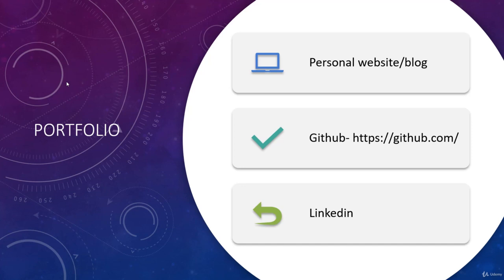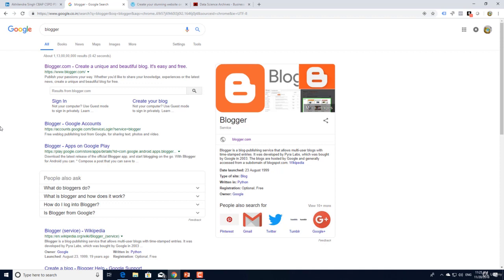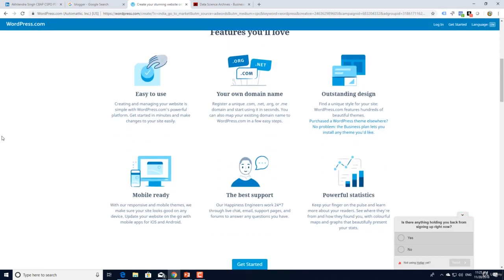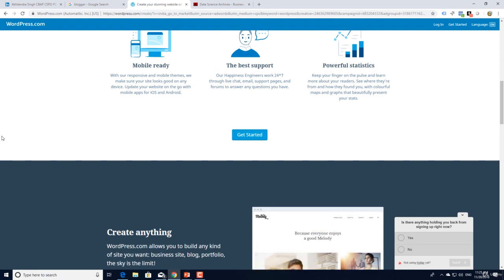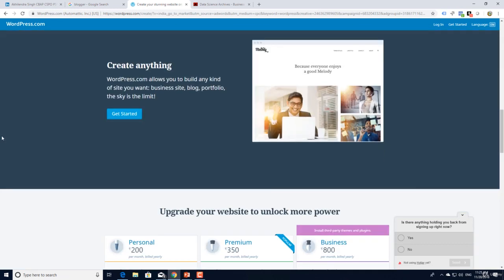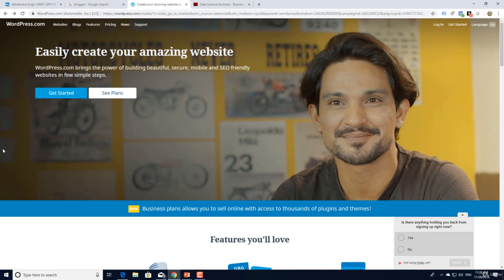3 Data science machine learning as career option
3  Data science   machine learning as career option